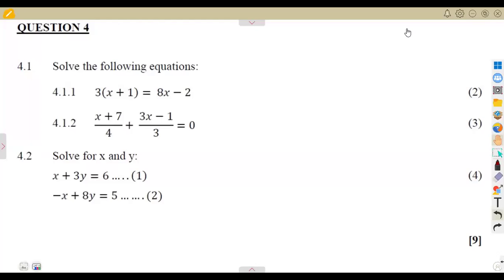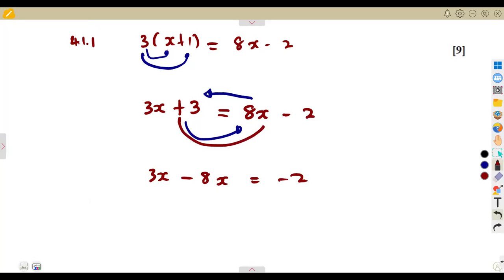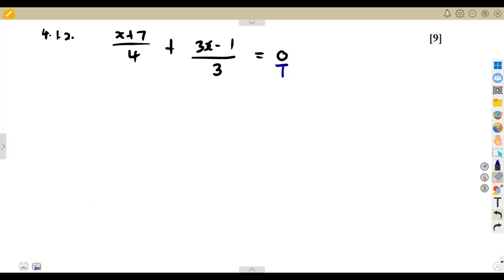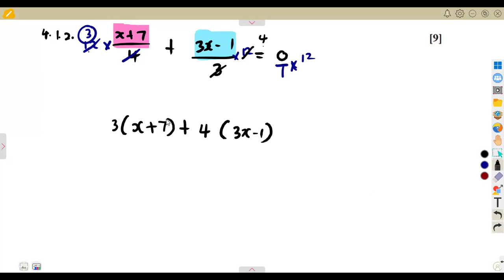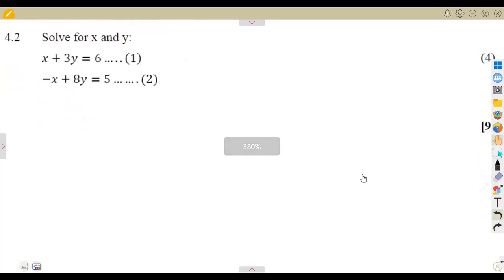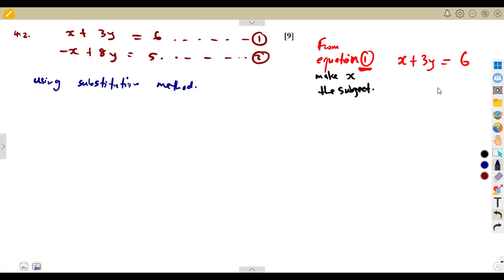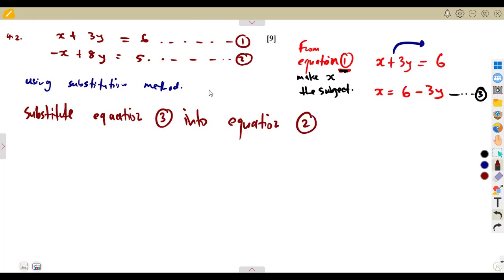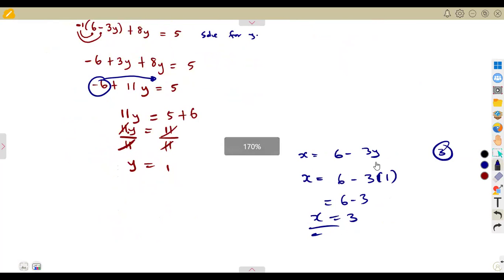Mathematics Grade 9 Algebraic equations Exam